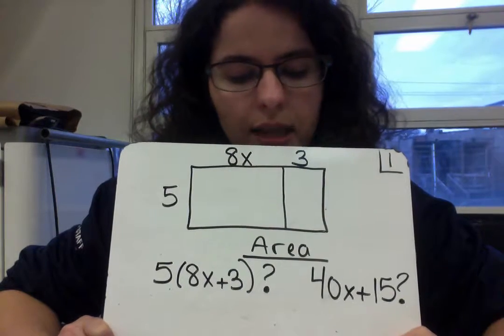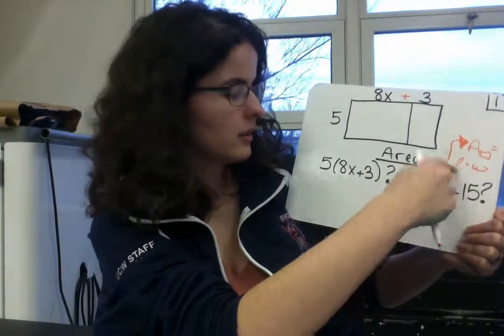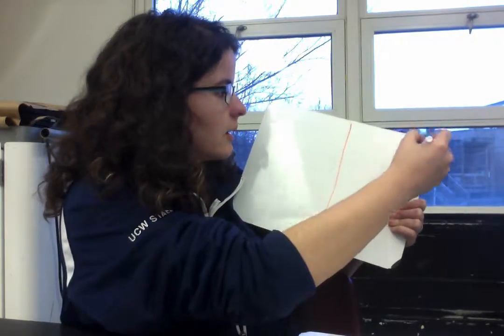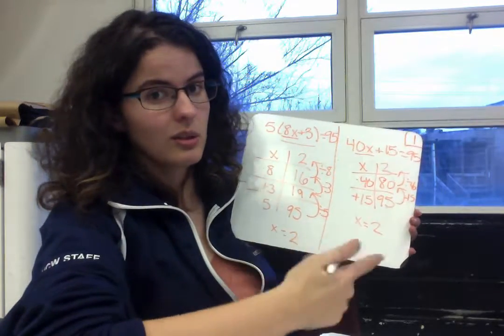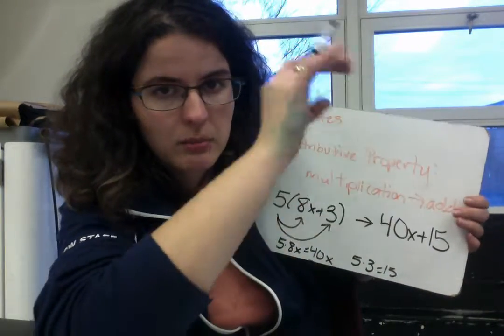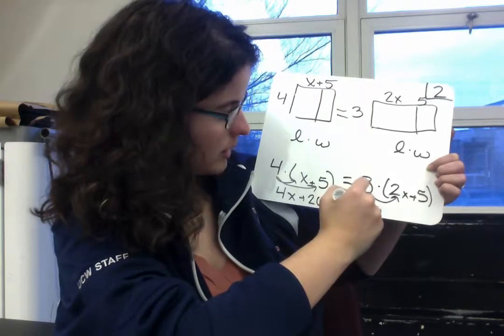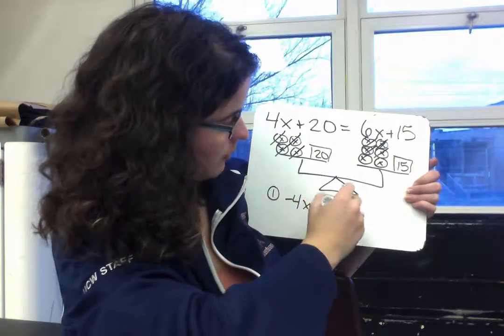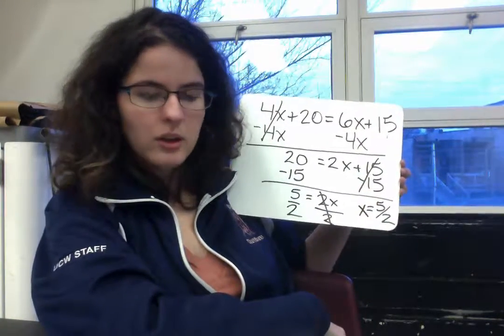Week 20 Monday (1/30/17): Distributive Property, Day 1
(There was no Week 19. Don't worry about it...)